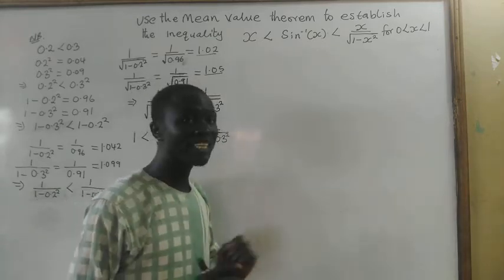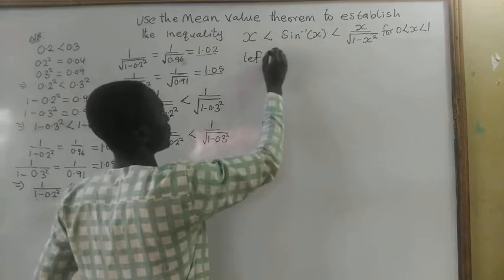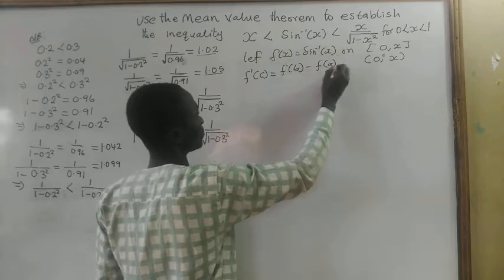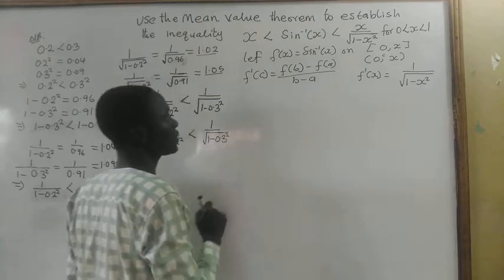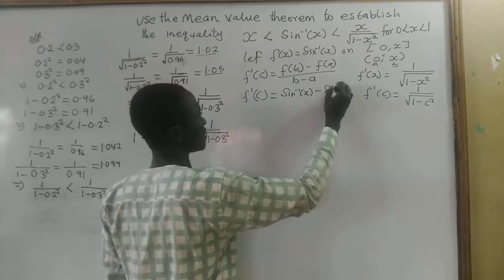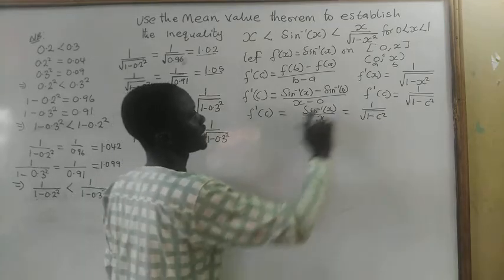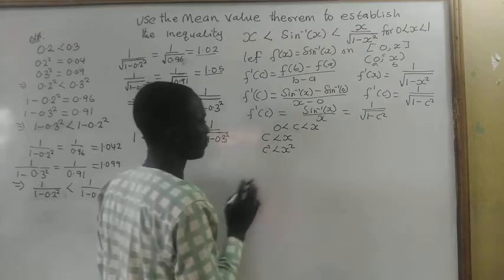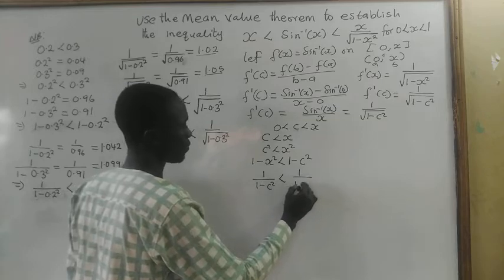Using the mean value theorem prove the inequality, x less than arcsinx less than x/(sqrt(1-x²)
Using the mean value theorem  prove the inequality x less than arcsinx less than 1/(sqrt(1-x²)
Using the mean value theorem to prove inequalities
Using mean value theorem to prove inequalities
Definition of the mean value theorem